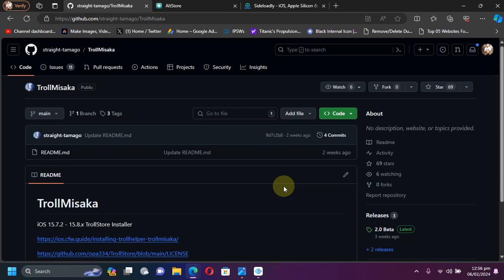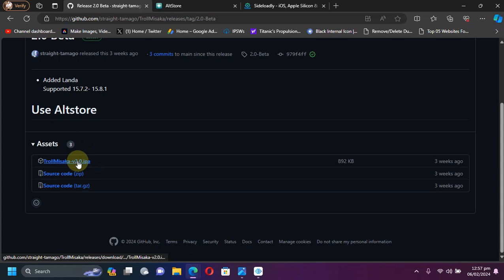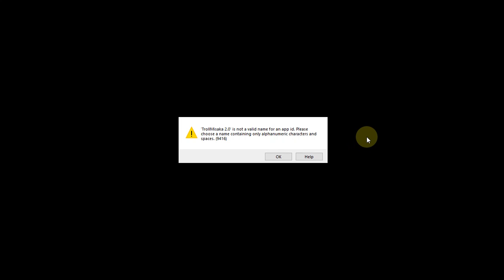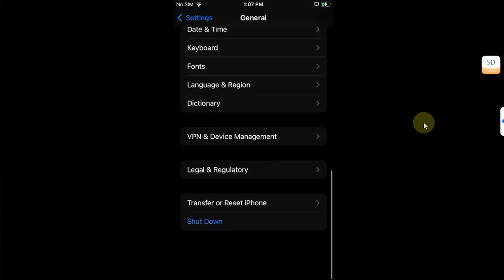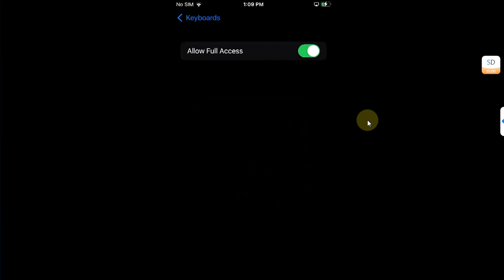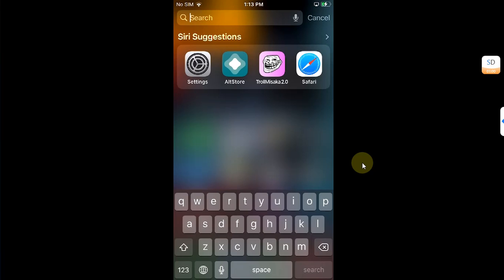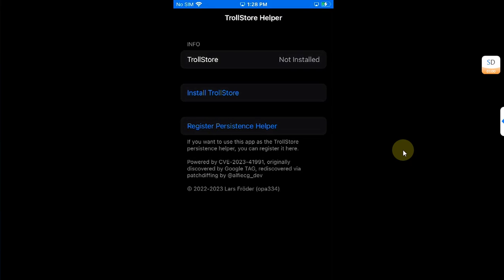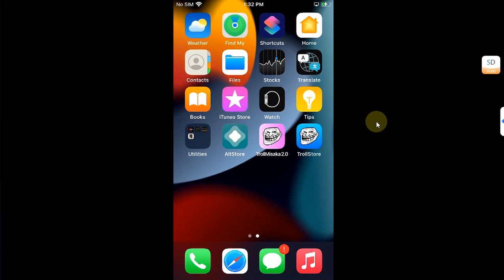Install & use TrollMisaka & install Trollstore 2 iOS 15.7.2 - 15.8.2 | No Jailbreak | Full Guide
In this video, discover how to install and utilize TrollMisaka and then install Trollstore 2 for iOS 15.7.2 to 15.8.2 without jailbreaking. Installing TrollMisaka with AltStore is recommended, although you may try Sideloadly if that works. The method demoed is completely free, offering access to both TrollMisaka and Trollstore for your iOS device.

Note: As Trollstore is supported on iOS 15.8.2, TrollMisaka should also work on iOS 15.8.2 for all supported devices using the same guide in the video without any change.

Note: I've read that Sideloadly installation works, but I've personally only tested the installation, which did indeed work. However, I wasn't able to fully test the functionality of the Sideloadly installation method, such as installing Trollstore 2 with TrollMisaka. Therefore, I would still recommend using AltStore.

Topics Covered:
Troll Misaka Guide
Troll Misaka 15.8.2
TrollMisaka Trollstore 2 Tutorial
Install TrollMisaka iOS 15.8.1
iOS 15.8.2 TrollMisaka
iOS 15.8.1 Trollstore 2 No Jailbreak